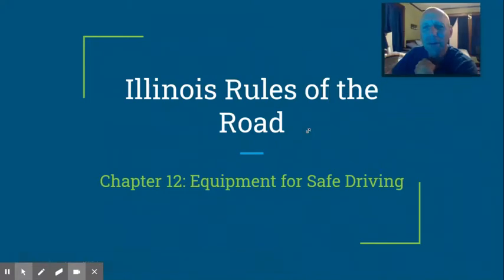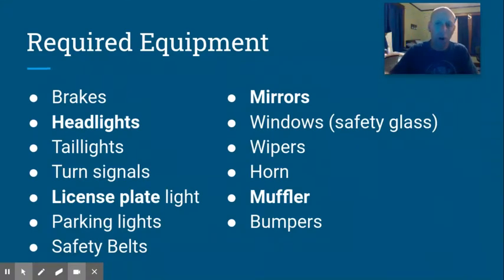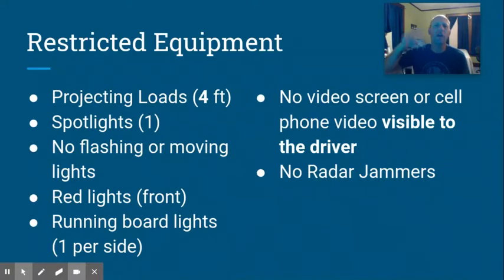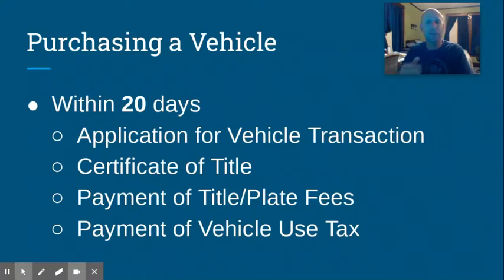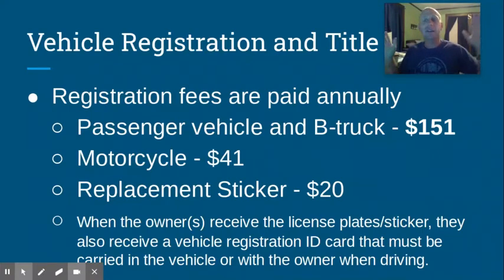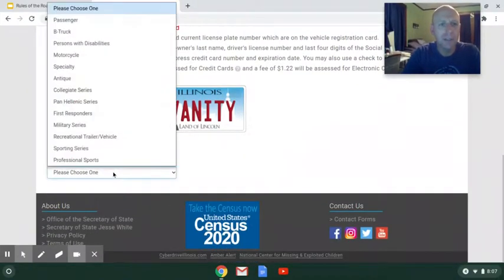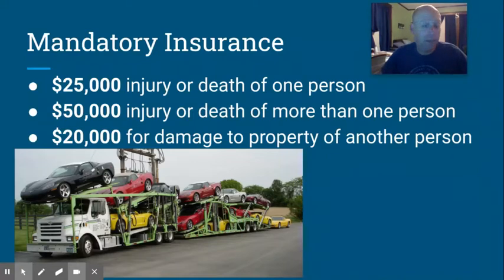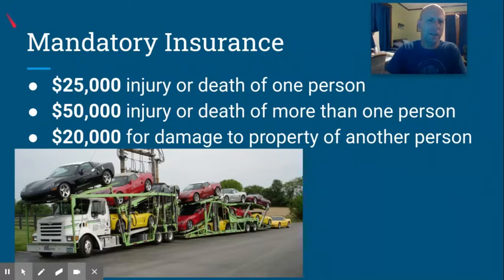Rules of the Road Chapters 12 & 13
Illinois Rules of the Road Chapters 12 & 13